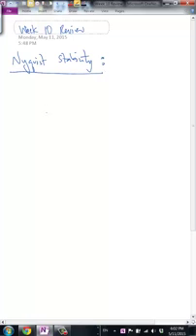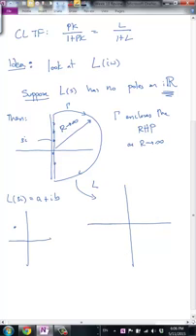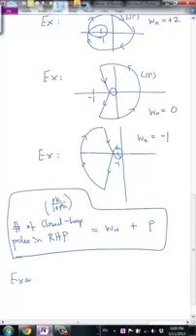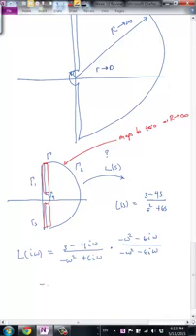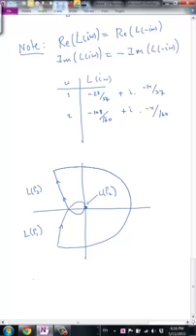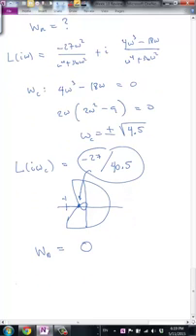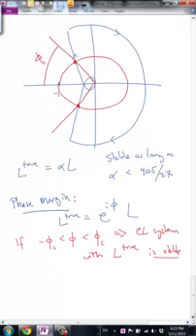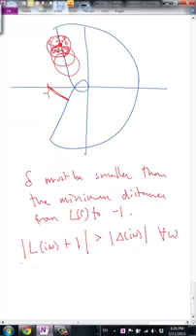EE362K Week 10 2015S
Nyquist plots and stability